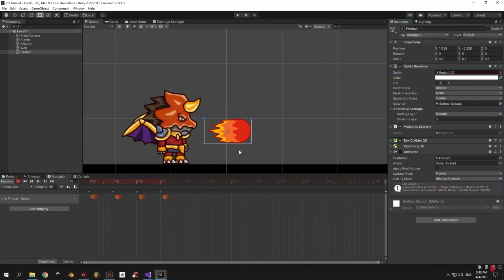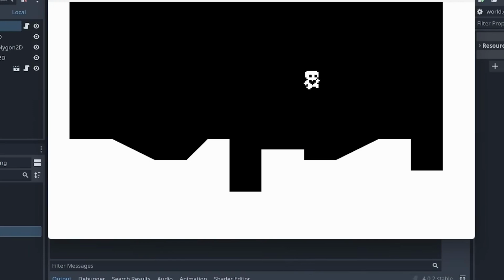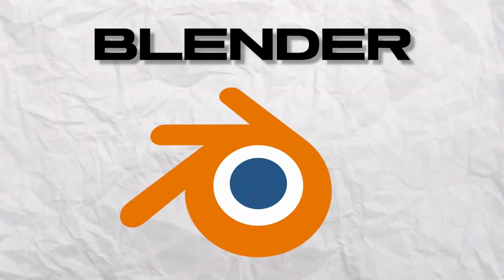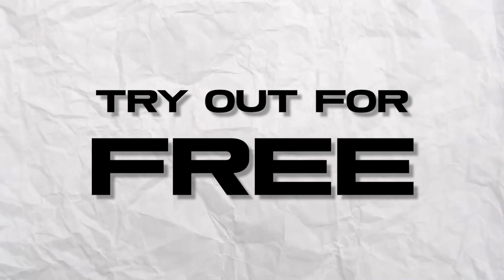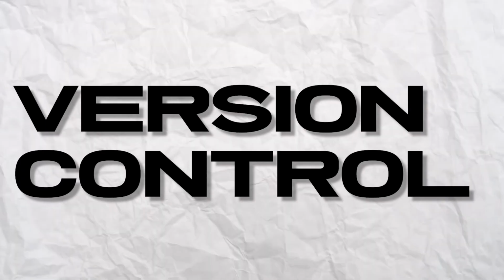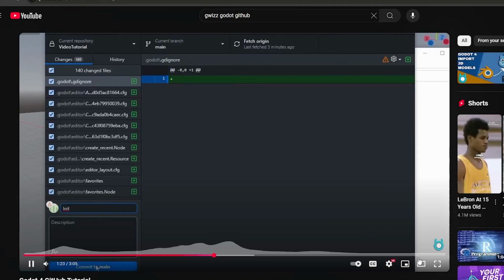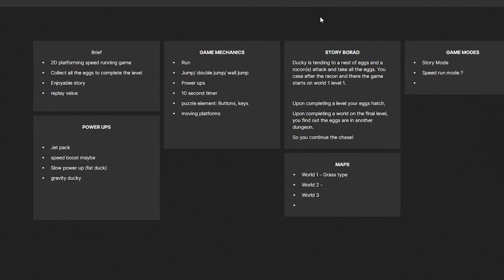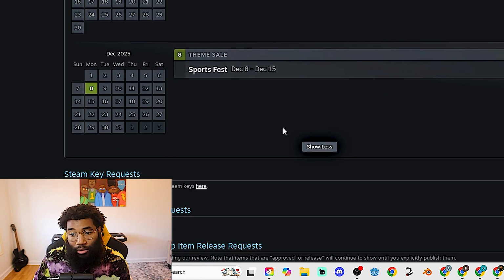How To Start Making Games In 2025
Chapters:
0:00 - Intro
0:36 - Pick A Game Engine
1:56 - Learning Your Game Engine
2:50 - Picking A Game Genre
7:35 - Choosing Applications
10:45 - Social Media + Game Dev
11:35 - Setup Steam Page
12:48 - Steam Next Fest
13:43 - Marketing
15:58 - Conclusion